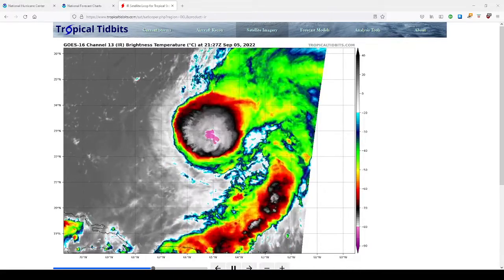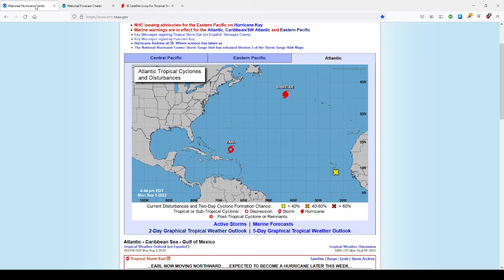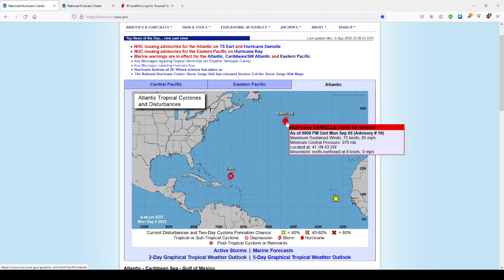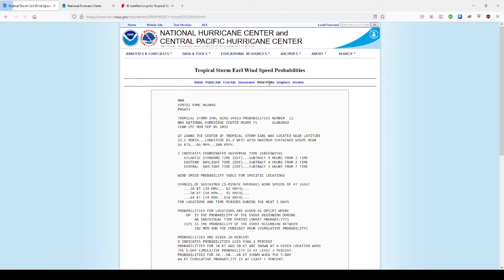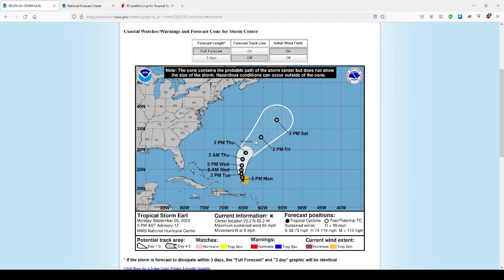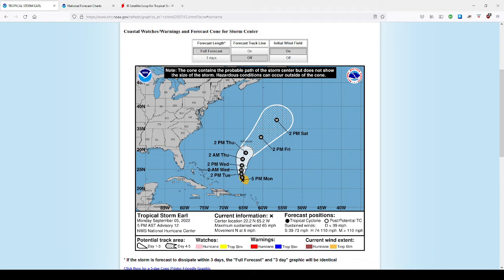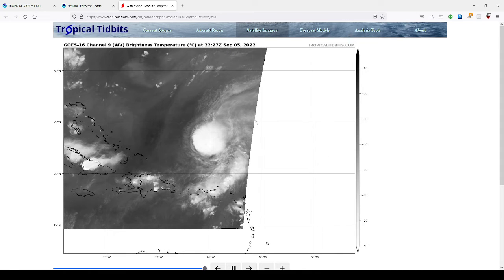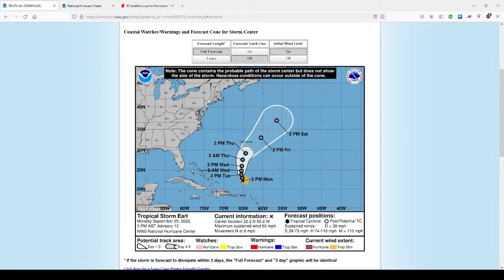Tropical Storm Earl Barrels Toward Bermuda, Hurricane Danielle to Impact Spain and Portugal by Thu!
This is your Atlantic tropical weather update for the weekend of 09/05/2022.